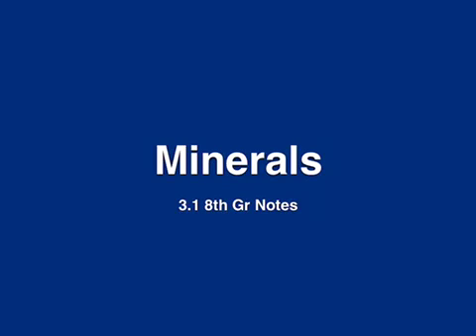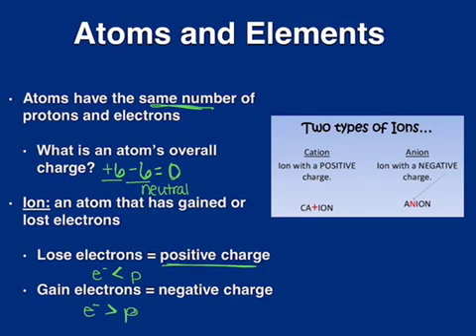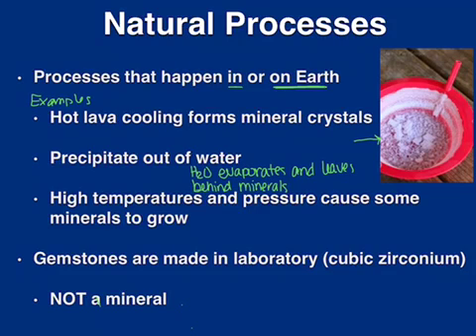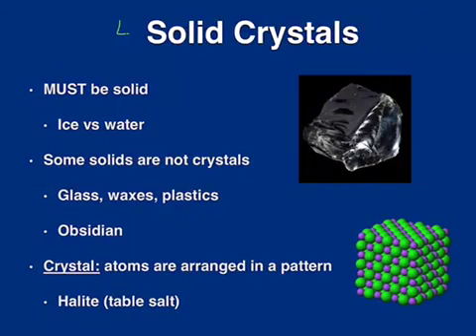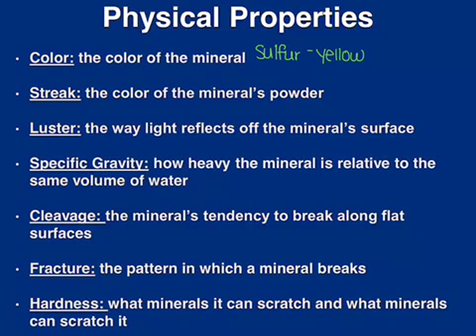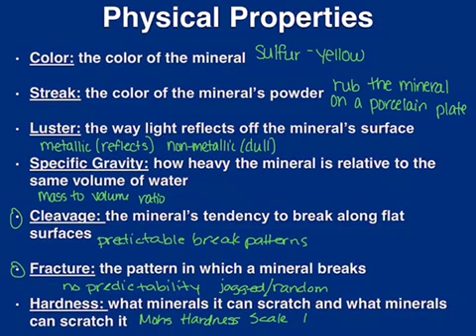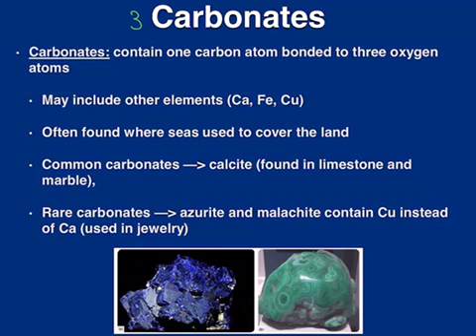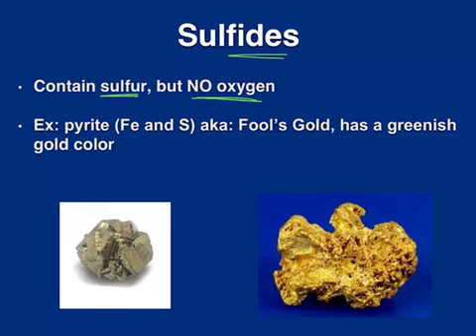3.1 8th Grade Notes (2019-2020)